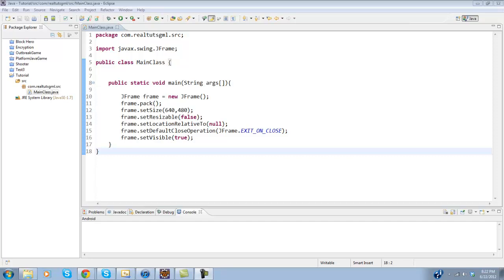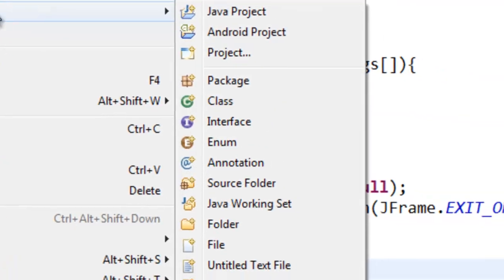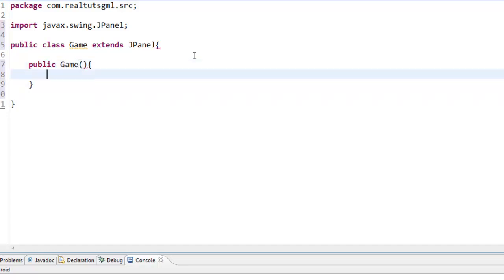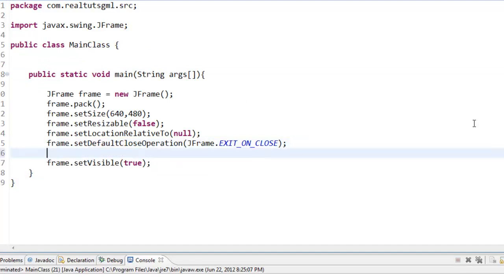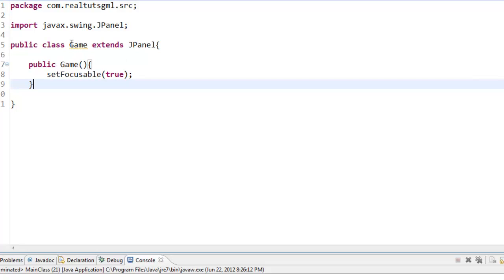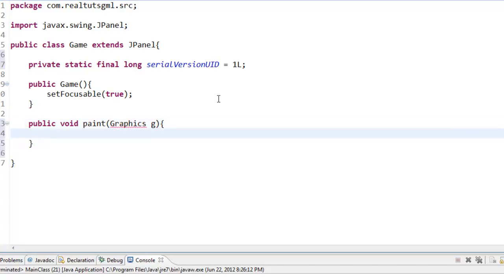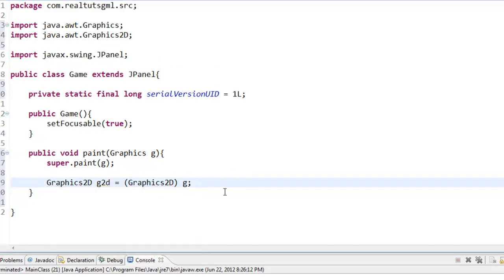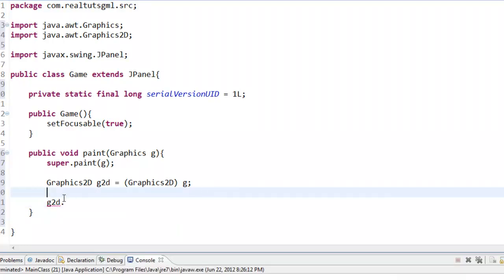Java Beginner Tutorial - Creating our Game Class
In this video we add our main Game class into the game.

Programming Tutorial